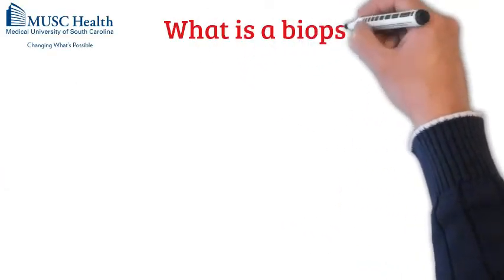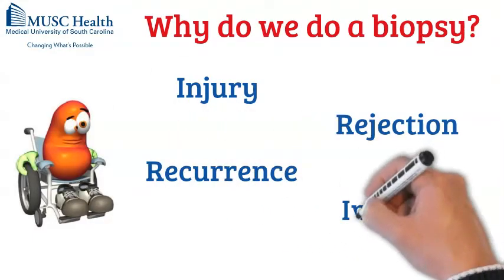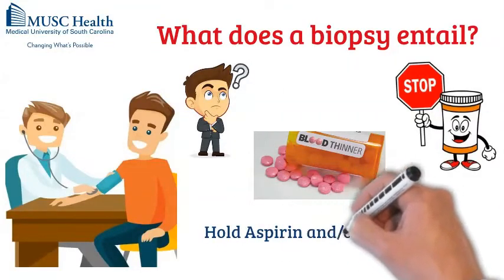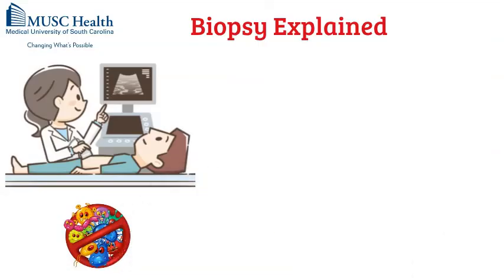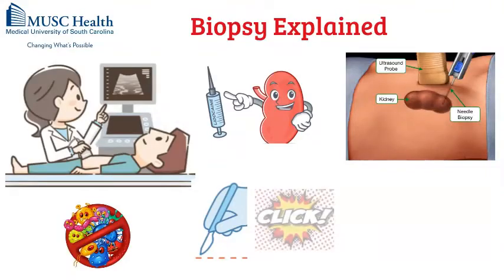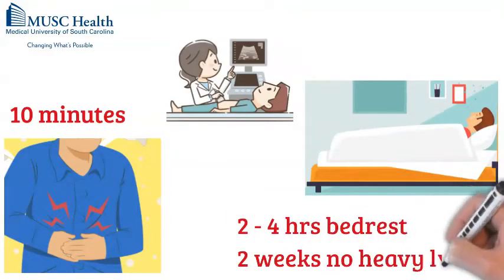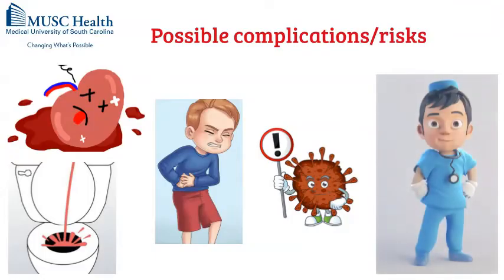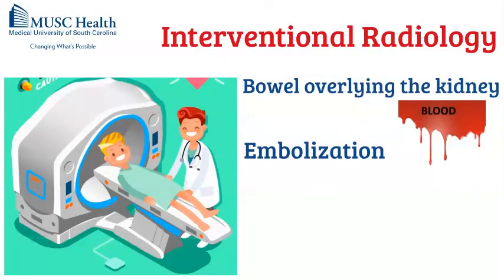Kidney Transplant Biopsy Counseling | For Patients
Kidney Transplant Biopsy Counseling